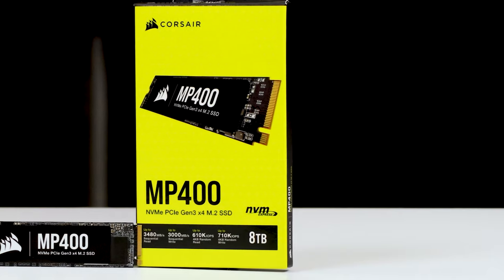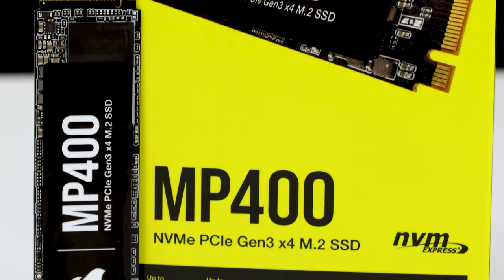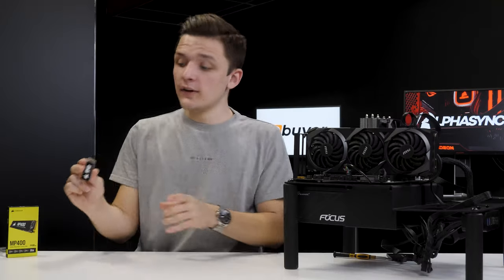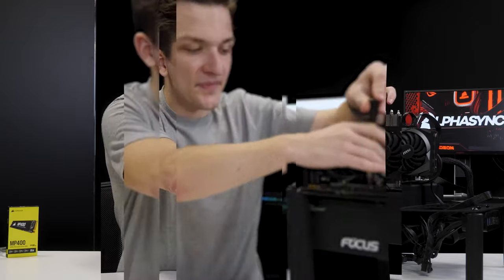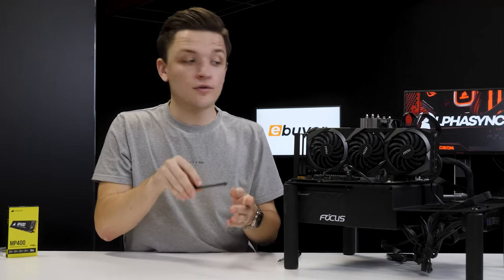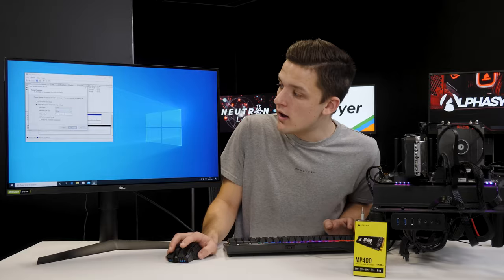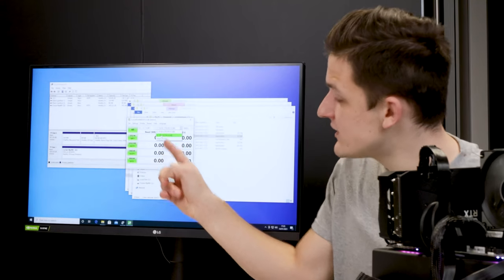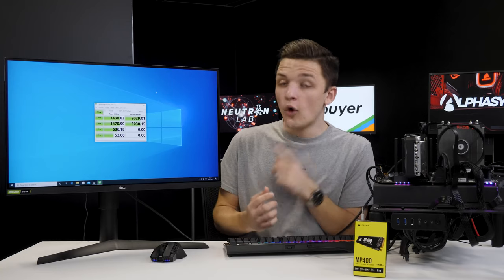Unboxing The Corsair - MP400 SSD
In this video we unbox and take a look at this amazing 8Tb NVME SSD

James Cousins (GeekaWhat) unboxes Corsair’s MP400 M.2 SSD and is blown away by how powerful this compact this form factor really is. And it delivers up to 3400MB/s sequential read and 3000MB/s write speeds. Easy to instal on your motherboard with no need for cables the Gen3 PCle x4 NVMe interface provides high-bandwidth performance.